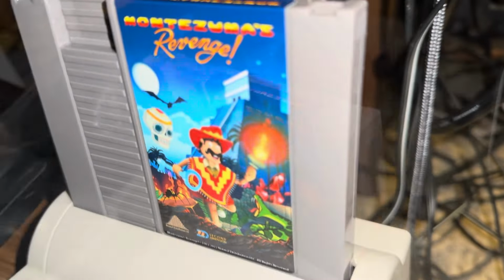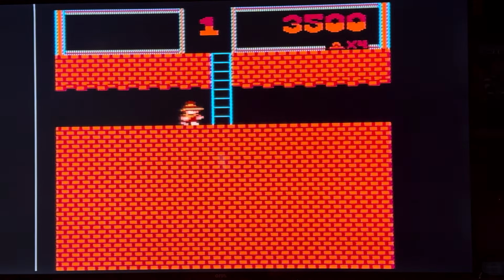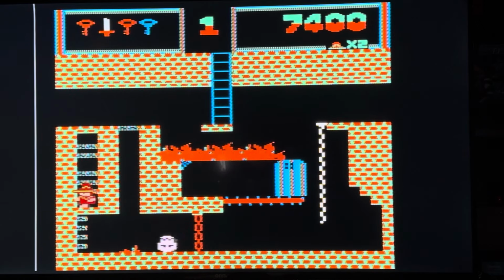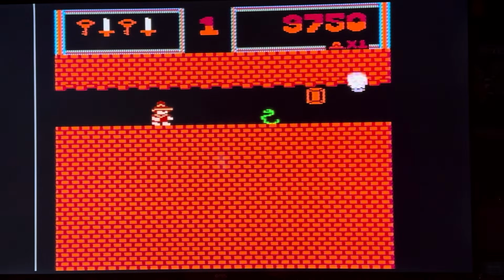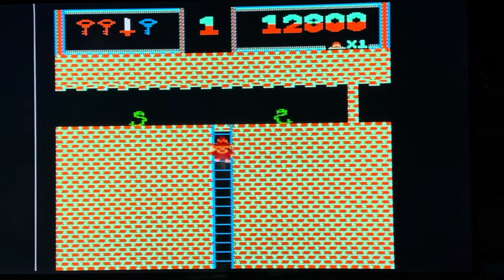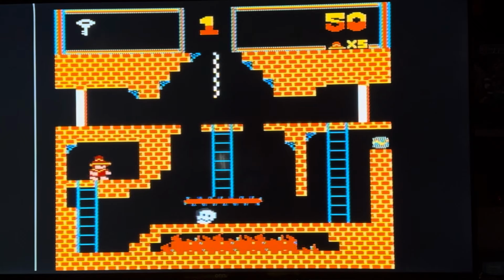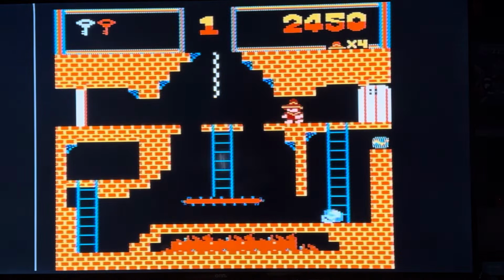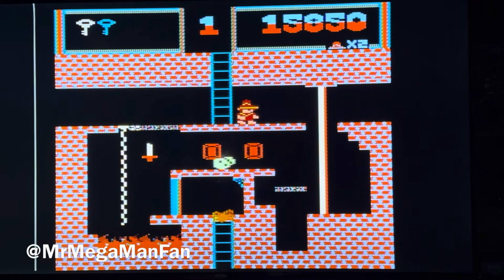Montezuma’s Revenge on NES? Yes!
Montezuma’s Revenge was seemingly ported to everything EXCEPT the Nintendo Entertainment System back in the 1980’s, but this recent port by Felipe Reinaud finally solved that problem.